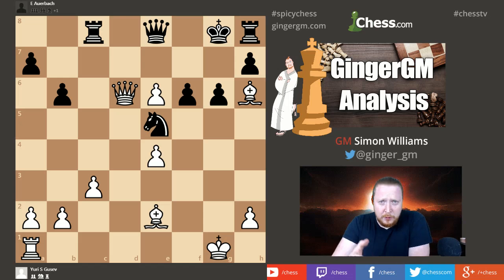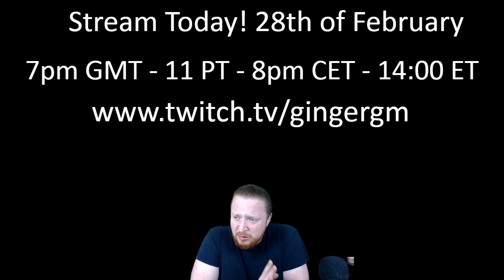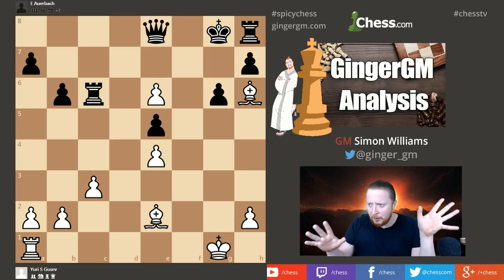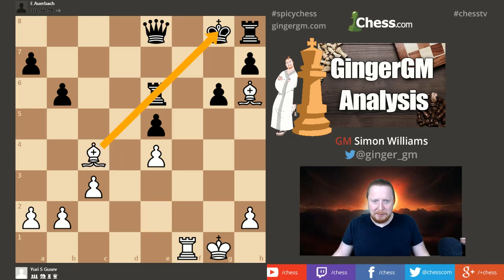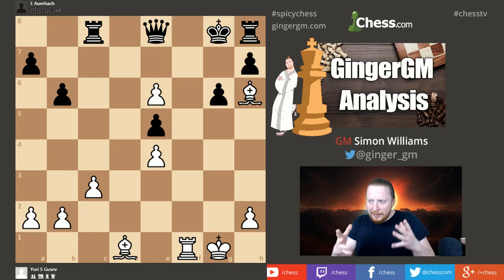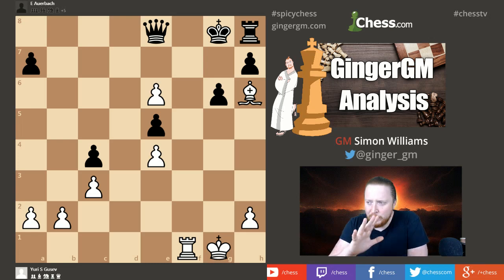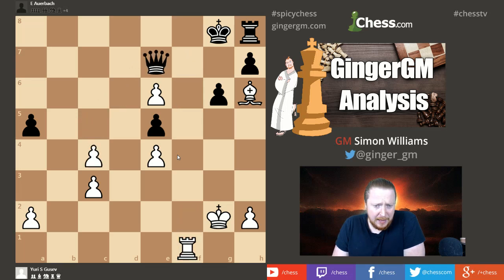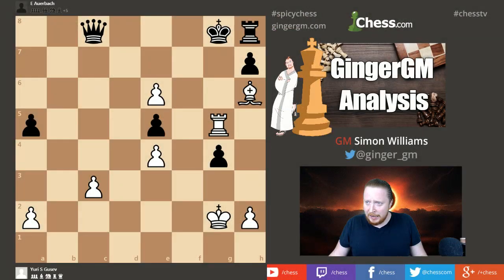The Most Beautiful Chess Moves of all Time! #7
I stumbled across this beautiful example of Zugzwang in an open position. It always brings a smile to my heart to find such beauty in chess! I hope you enjoy.